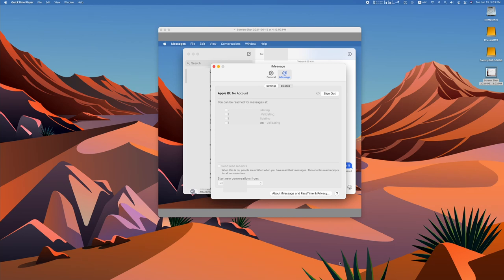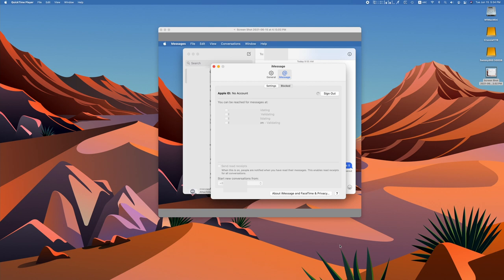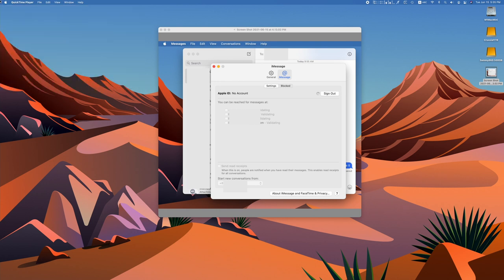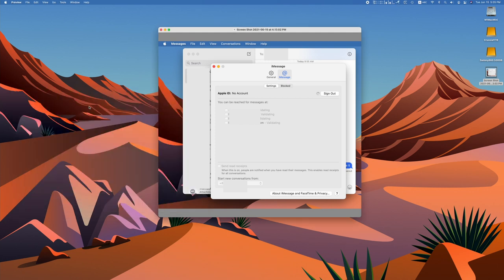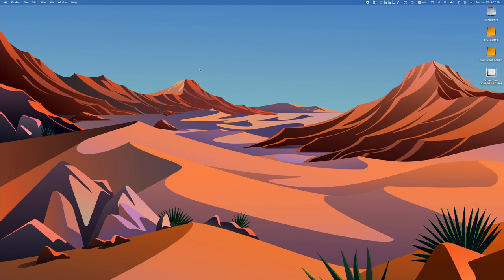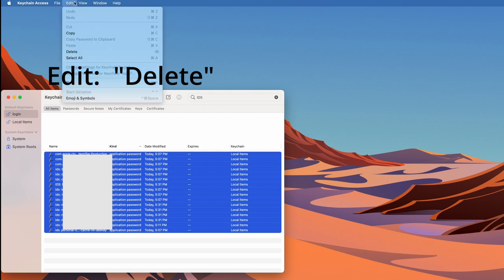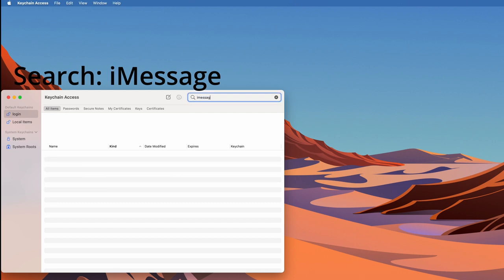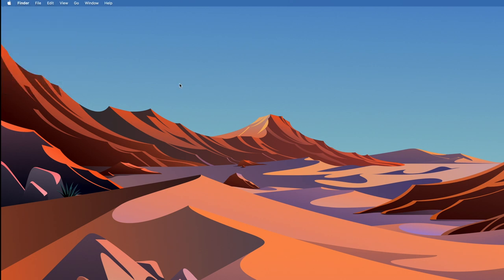iMessage | FaceTime Sign in LOOP FIXED!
A quick way to fix iMessage and FaceTime suffering from the resign in loop.